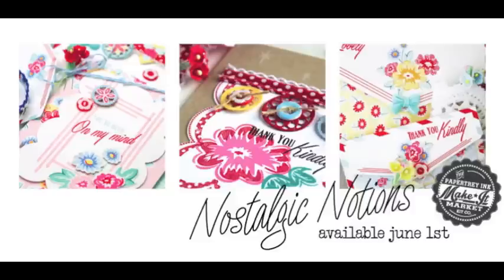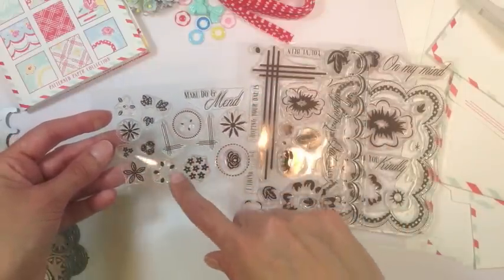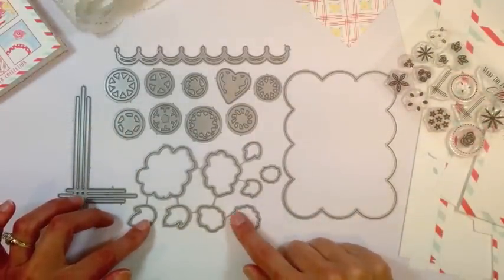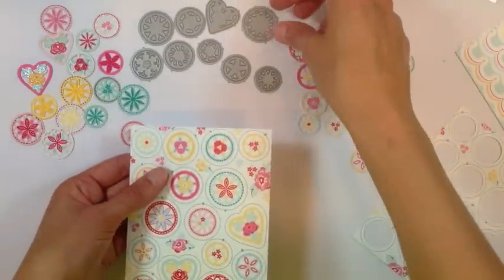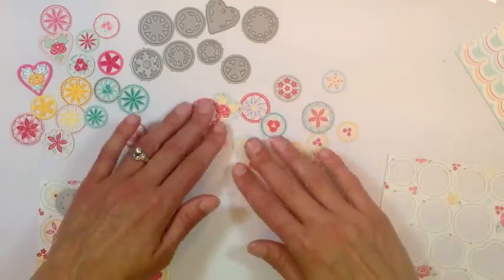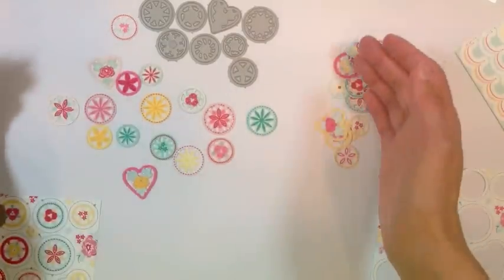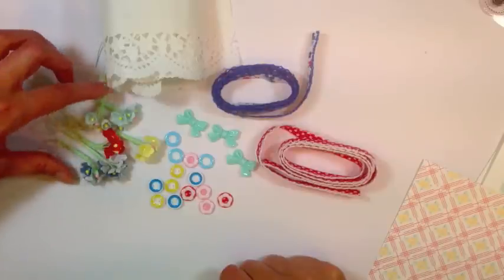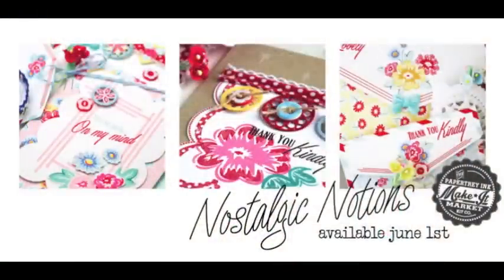Introducing the Papertrey Ink Make It Market: Nostalgic Notions Kit!s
Join Betsy as she shows you all of the contents included the latest Make It Market Kit from Papertrey Ink called Nostalgic Notions -- available on June 1st at 10pm